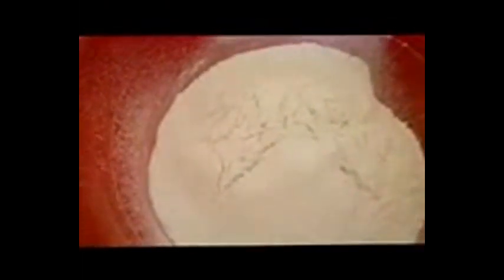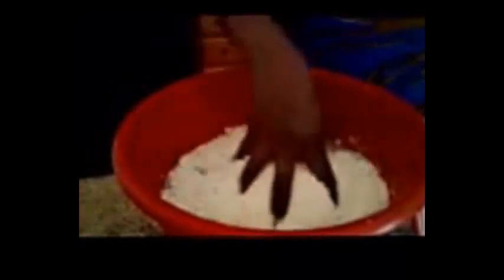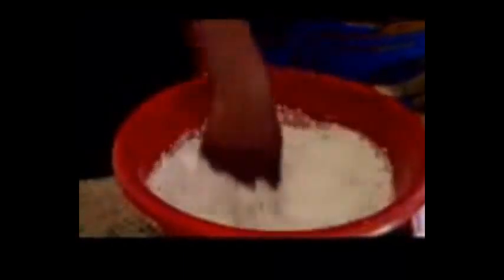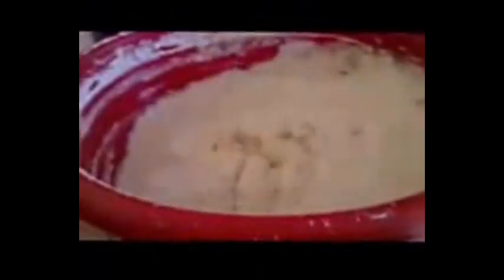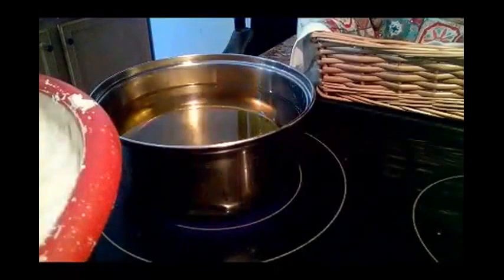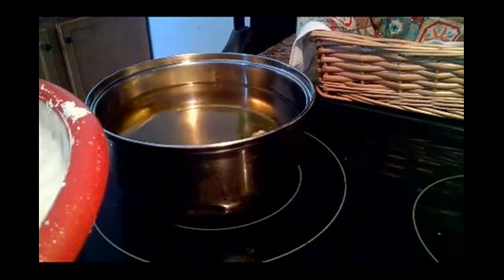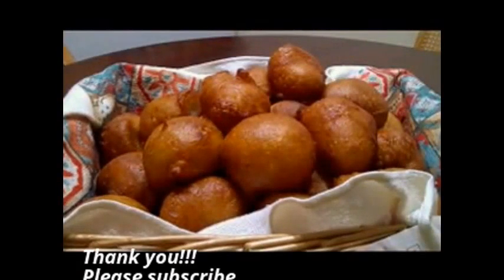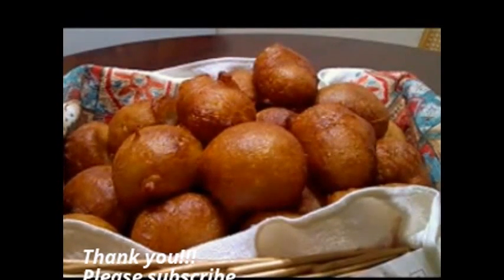Bofrot / Buffloaf / Puff puff Recipe...